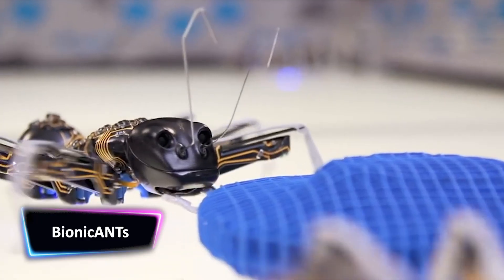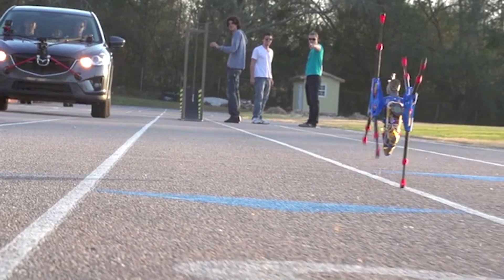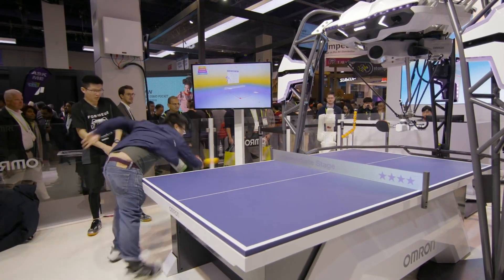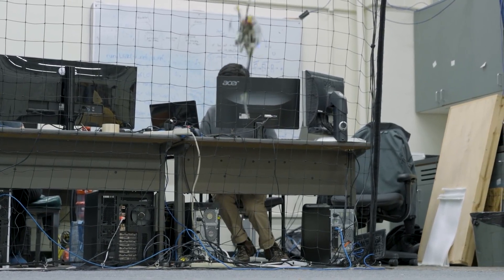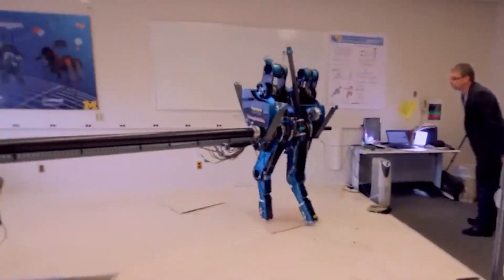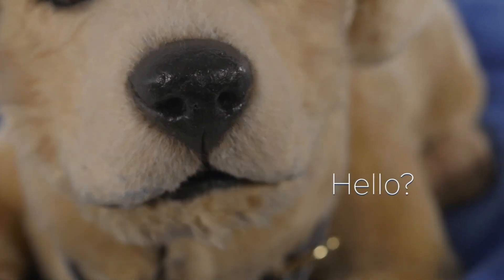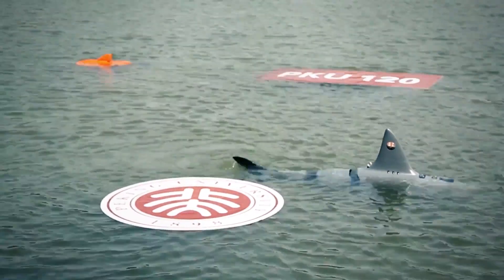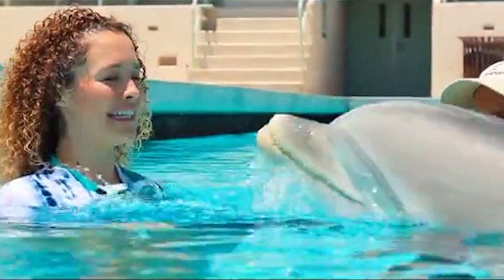11 ROBOTS That Will CHANGE The World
From a robot dolphin to Rubik's cube solver, these robots are totally cool and totally awesome! Whether you're a tech lover or a newcomer to the world of technology, you'll be blown away by these amazing robots! In this video, we'll introduce you to some of the coolest robots on the planet, and show you why they're worth your attention!

Timecodes
0:00 Intro
0:20 BionicANTs
1:28 OutRunner
2:25 Sub1 Reloaded
3:33 FORPHEUS
4:34 SALTO
5:36 Raptor
6:44 MABEL
7:52 MetaFly
8:55 Tombot
10:07 ROBO-SHARK
11:11 Real-time Animatronics